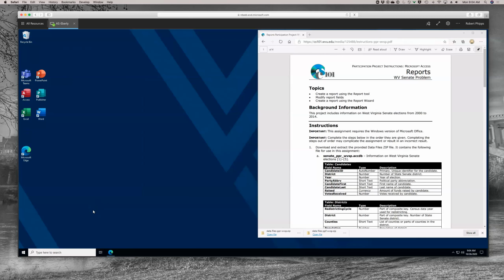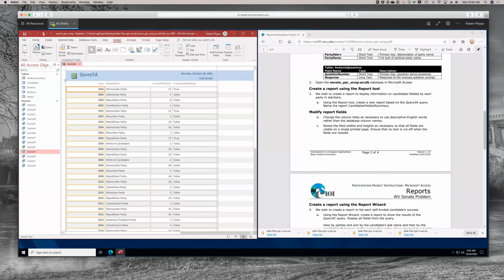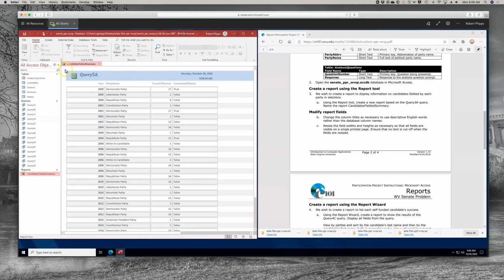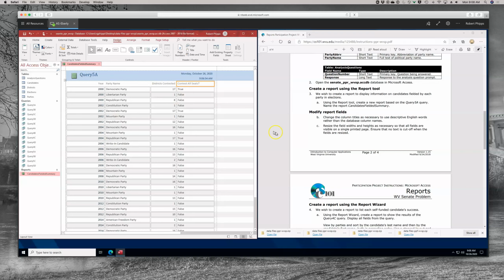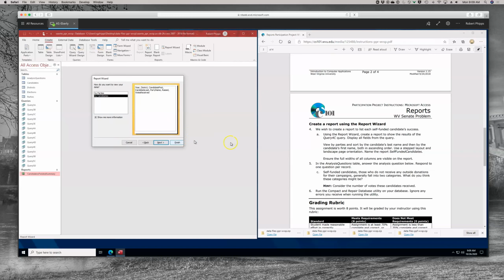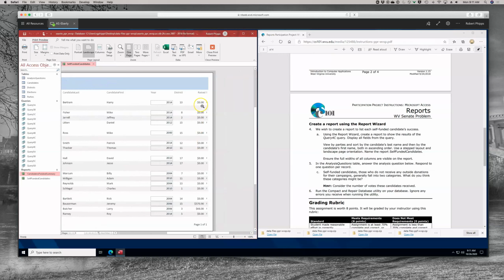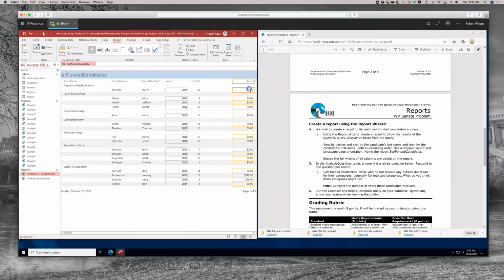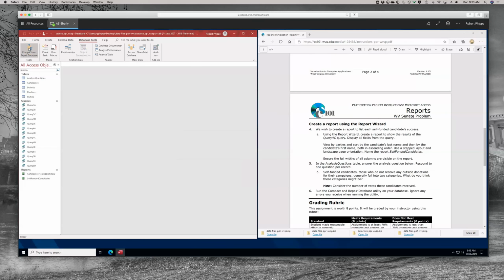Reports - WV Senate Problem